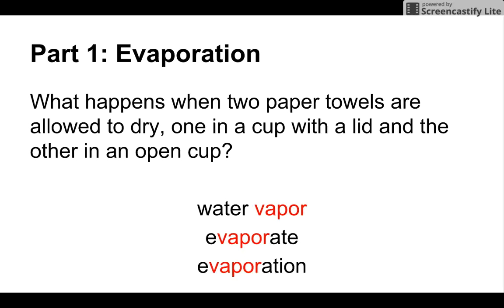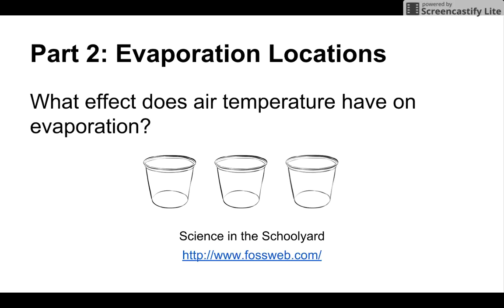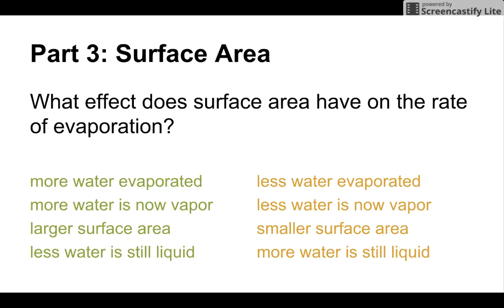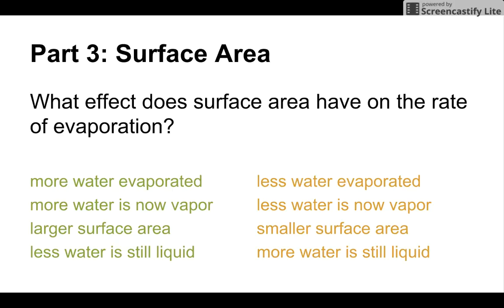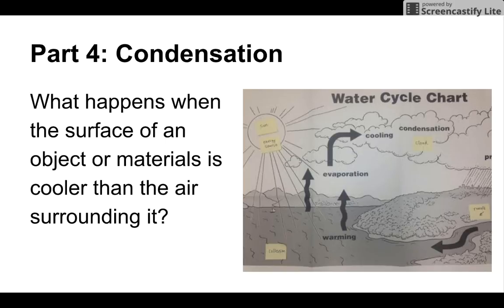3rd Gr: Water: Investigation 3